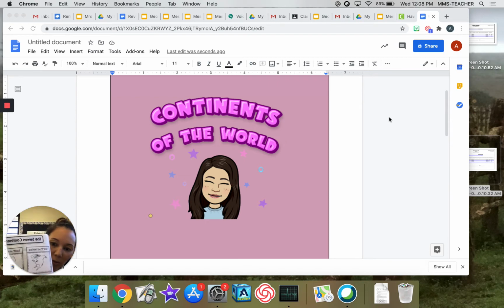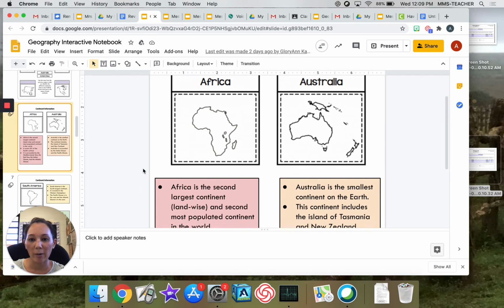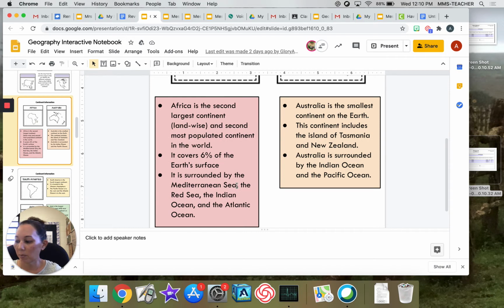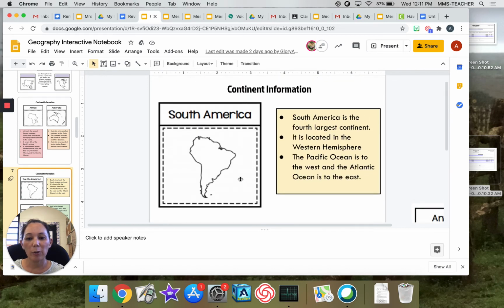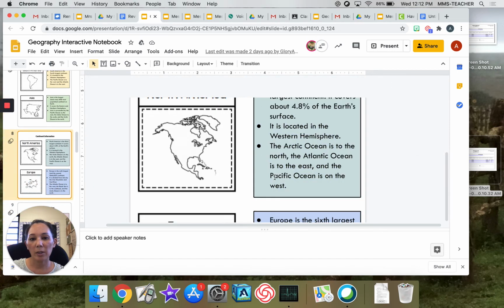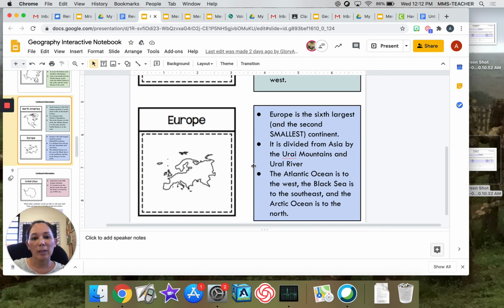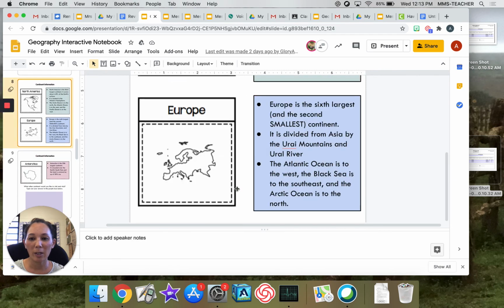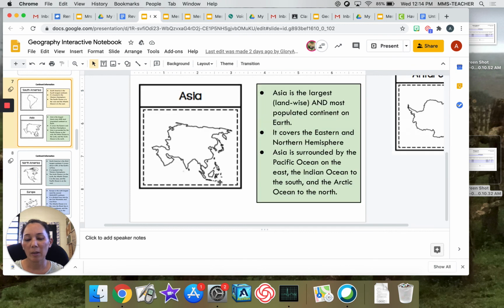Continents of the World Information Notes